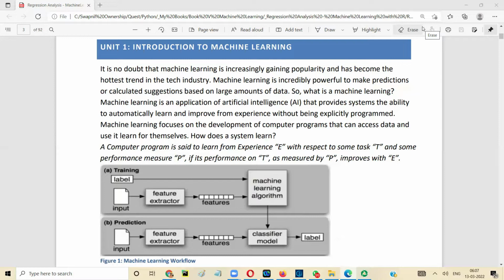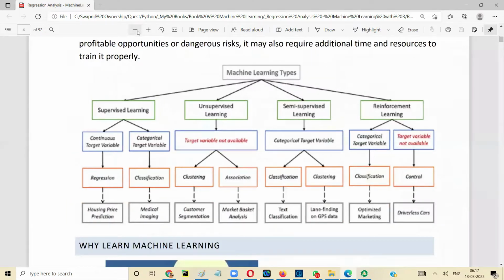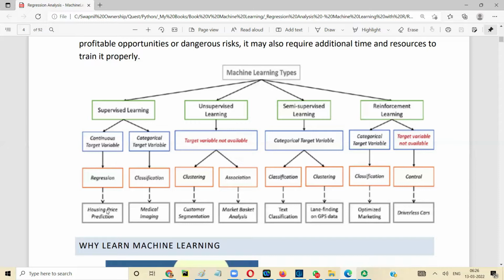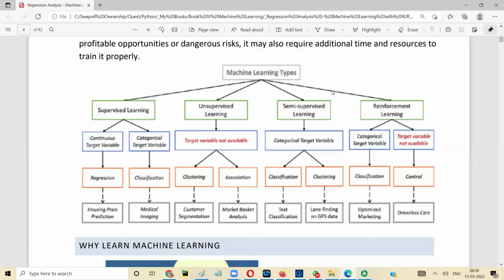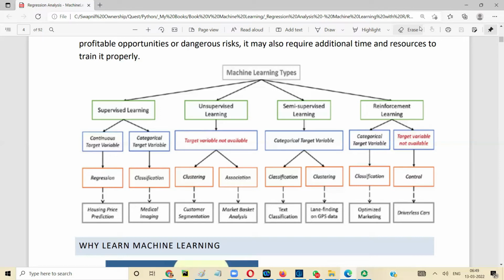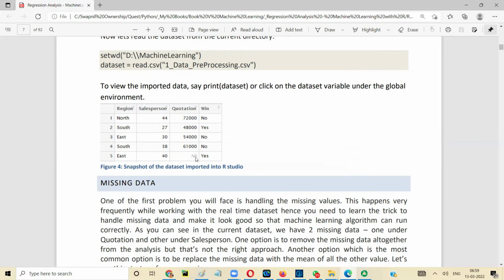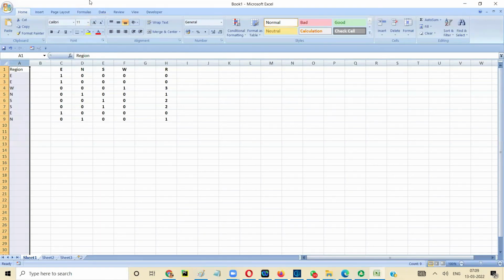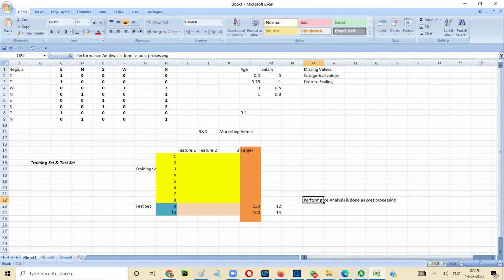Machine Learning Introduction 1